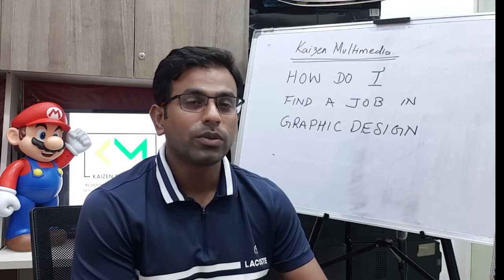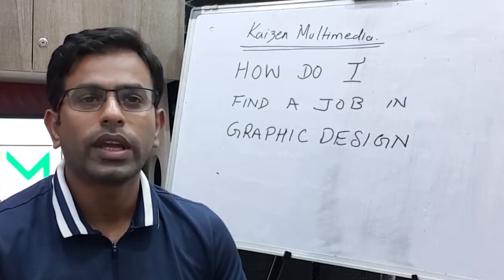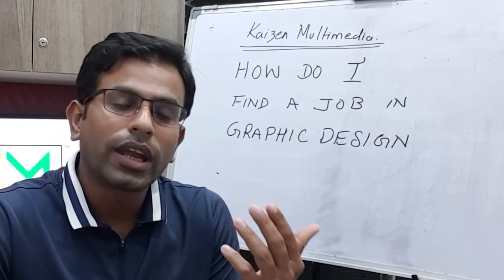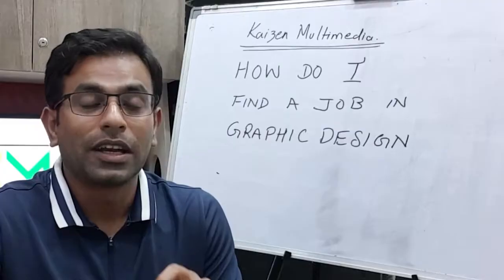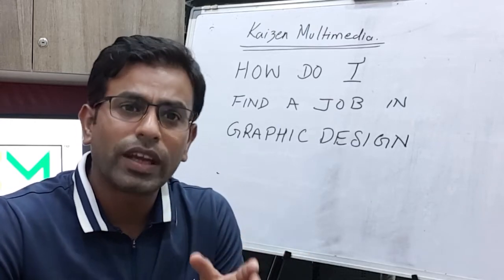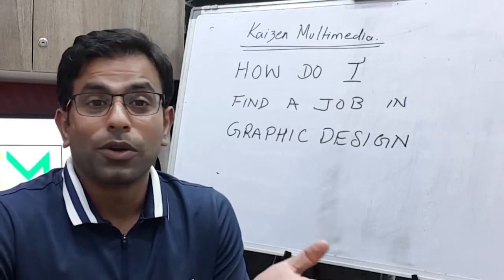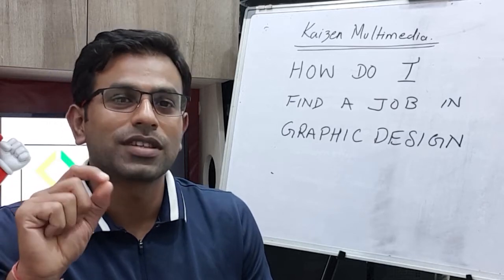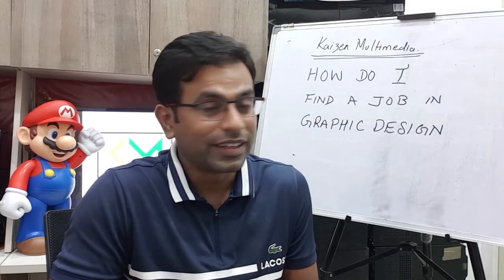How do I find a Graphic Design job? Beginners guide to Graphic Designers